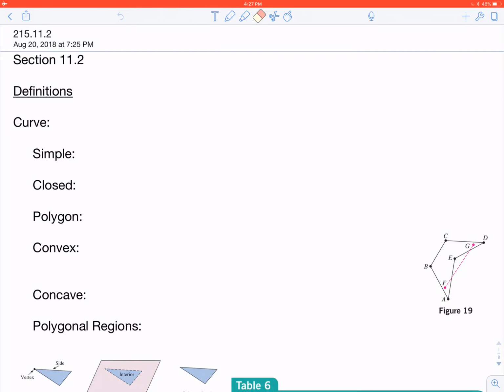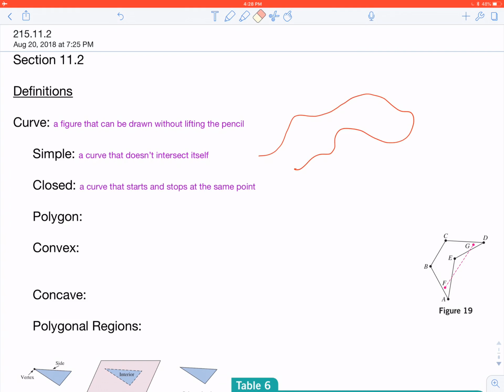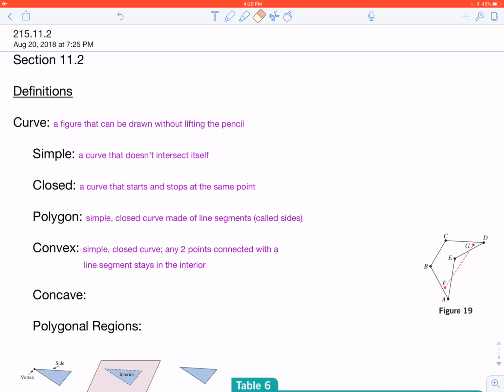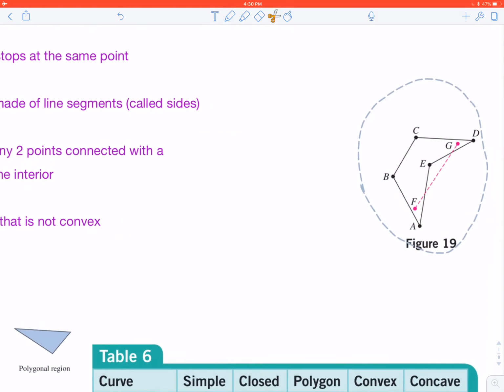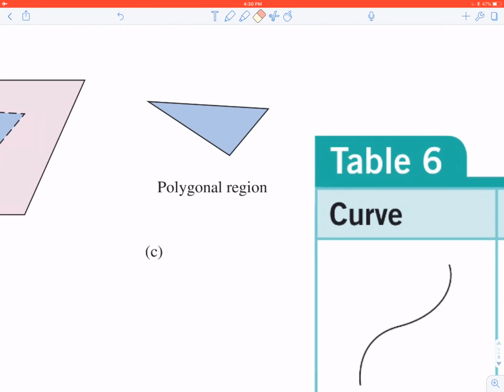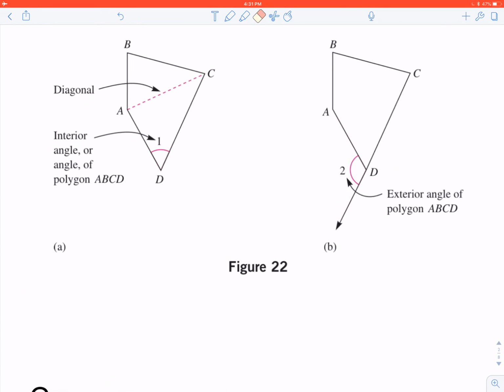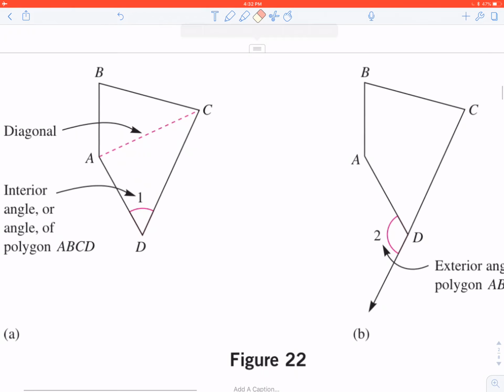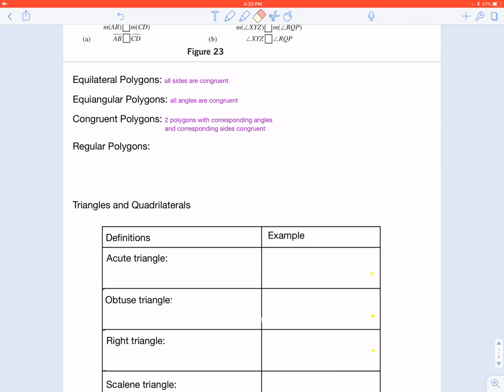Curves and polygons vocabulary (215.11.2a)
Basic vocabulary on curves and polygons